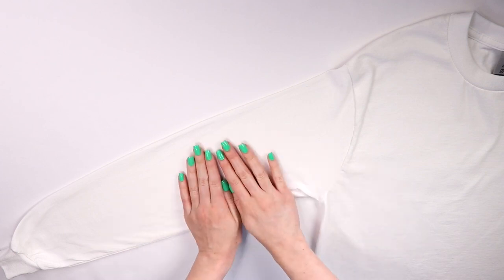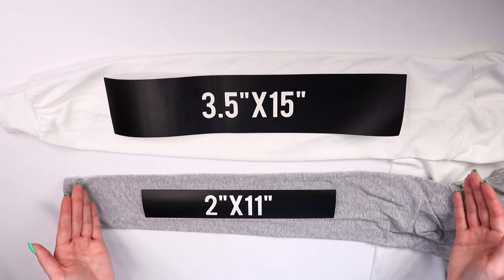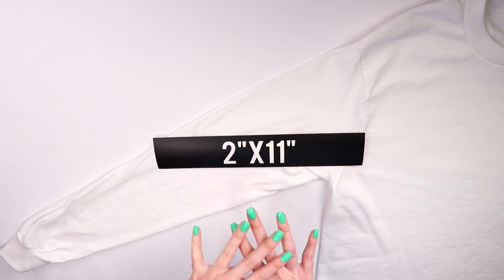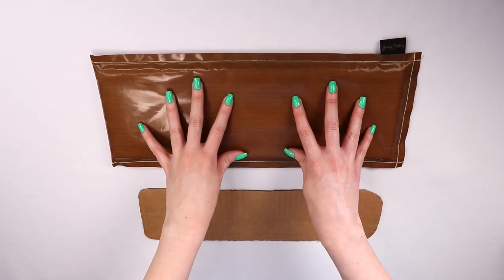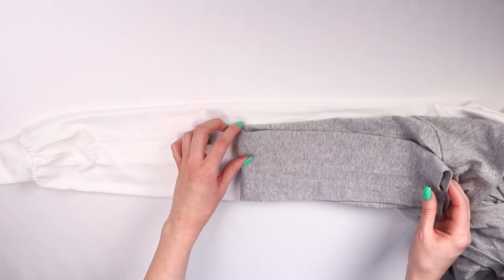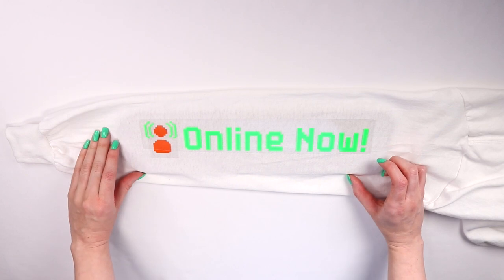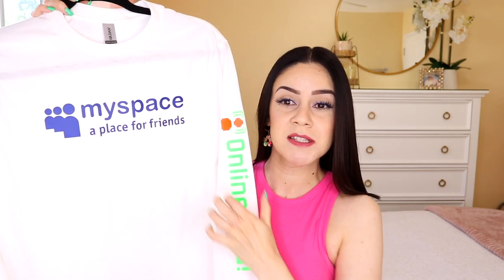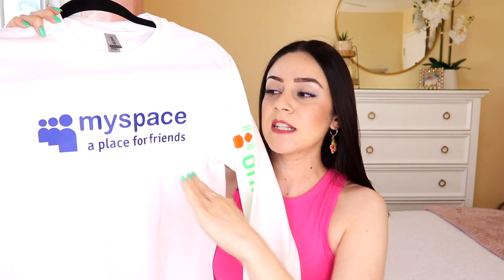TIPS & TRICKS ON HOW TO APPLY HTV ON LONG SLEEVES || Lucykiins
In today's video I'm sharing some tips and tricks on how to apply heat transfer vinyl to long sleeves! I share what the most common sizes are and where exactly the placement of designs should go. I also gave this video a MYSPACE theme because of my nostalgic shirt ;) Hope you guys enjoy ♥

Supplies:
White Long Sleeve Shirt
Sleeve Heat Press Pillow
Cardboard - an old box

Earn cash back from just shopping ! For real, RAKUTEN is the shit !!!